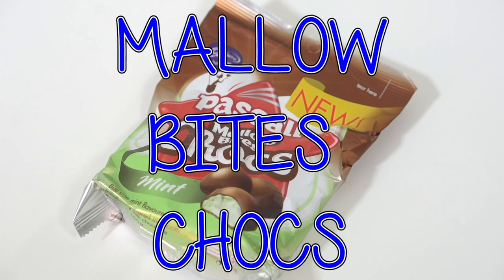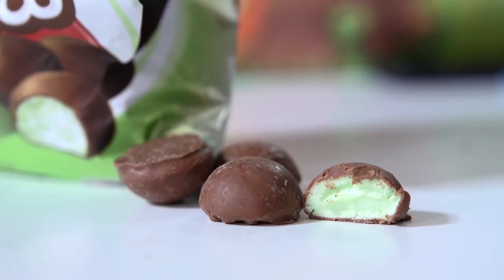My Favorite Sweets from Australia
Hi Everyone!
A new snacks video yay! I brought back with me a lot of "lollies" (candy) back from my home visit in Australia. If you ever have the chance to go, or encounter these sweets, try them they taste yummy!!

Some secrets are better shared than kept